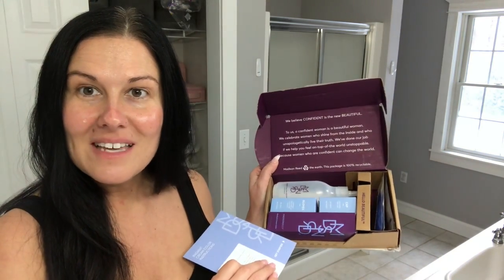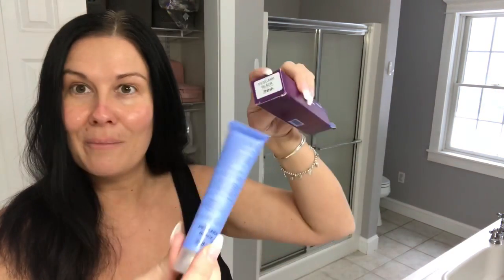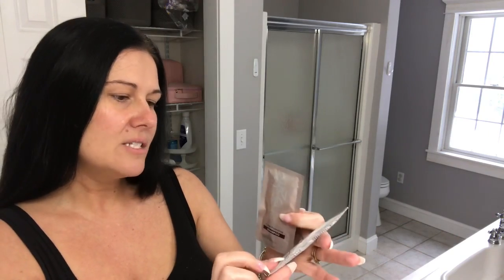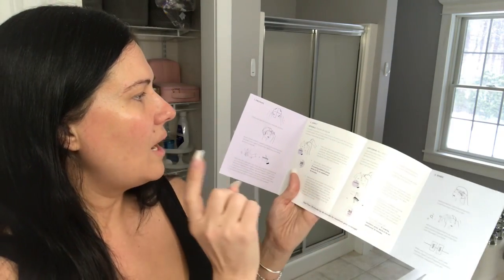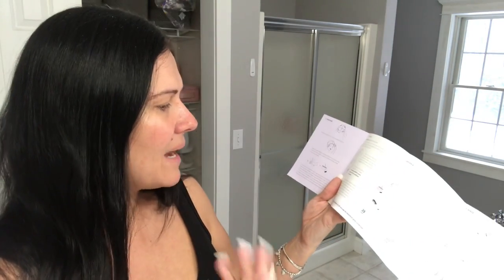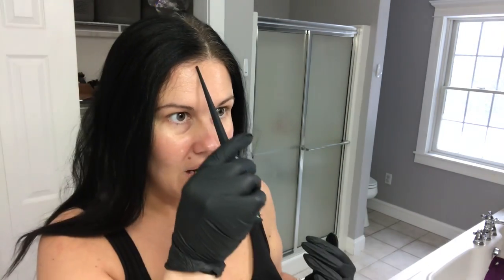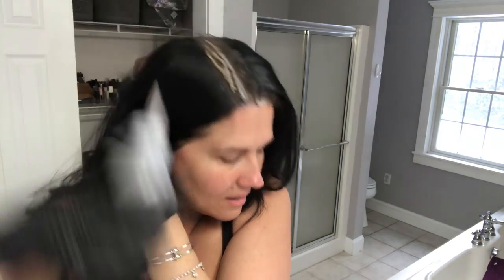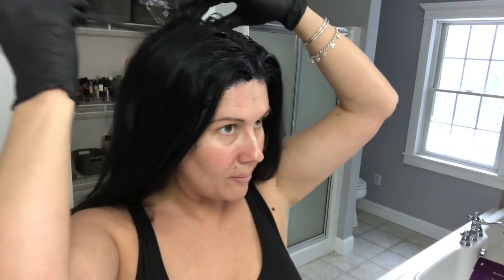DIY Hair Color for Cruise Vacation / Spring break | Before & After Madison Reed Haircolor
I tried Madison Reed Hair color just before our upcoming cruise.   The results were AMAZING!